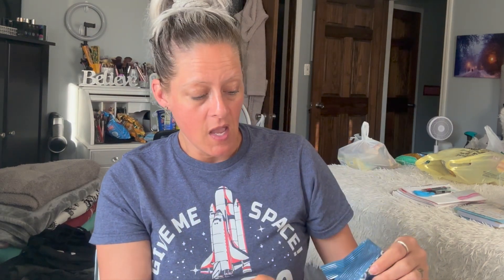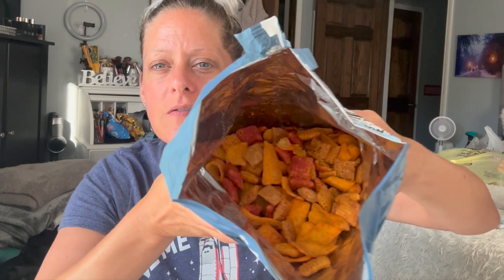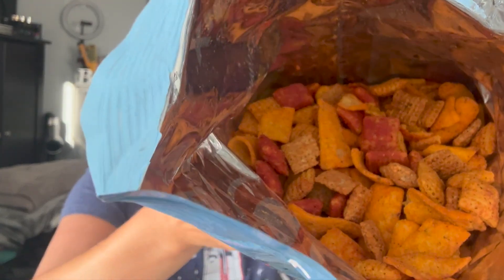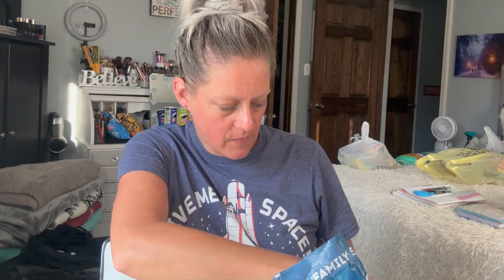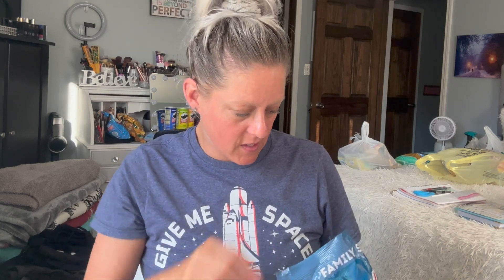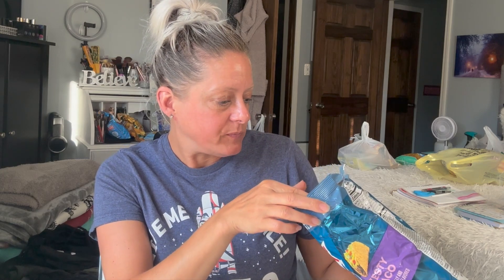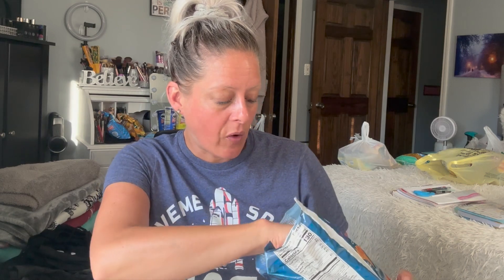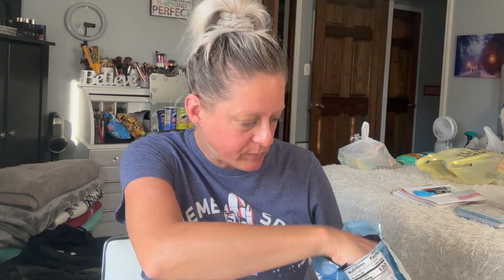EATING PIZZA CHEX MIX & TACO CHEX MIX MUKBANG | Angie's Life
👗Poshmark: alehman357